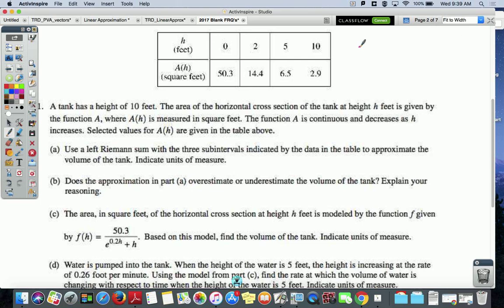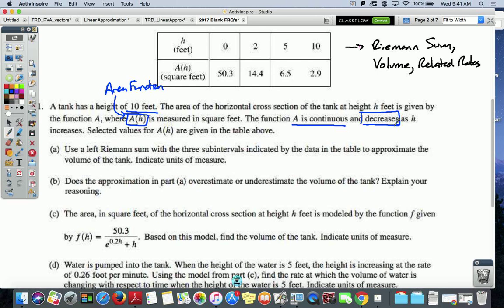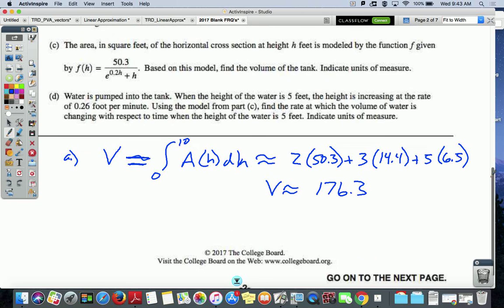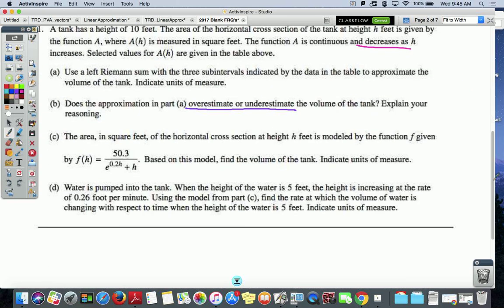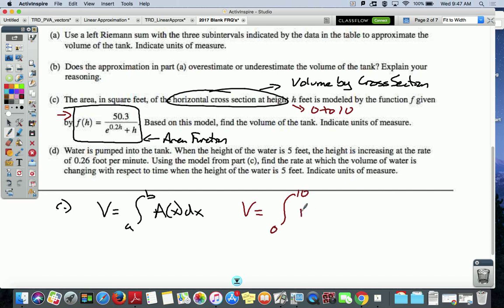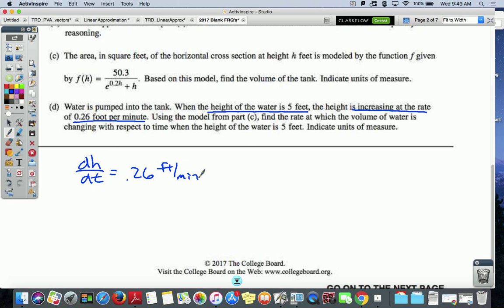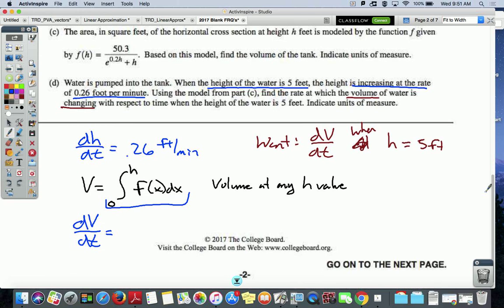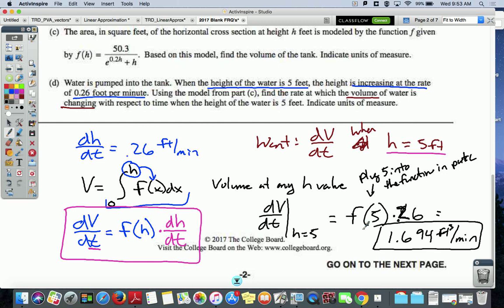2017 FRQ #1 Video Solution